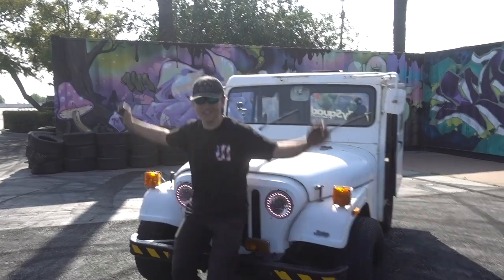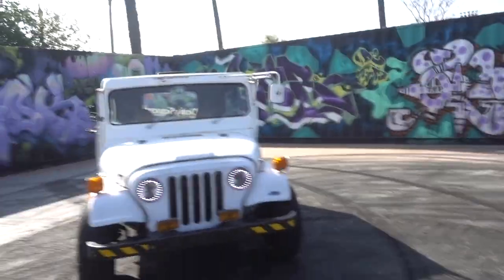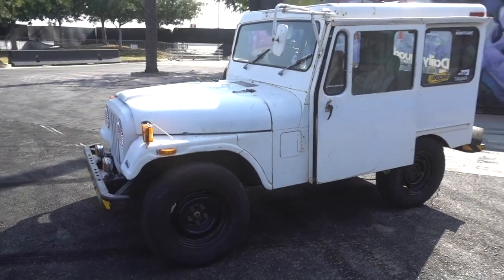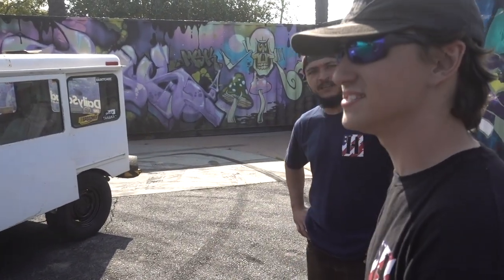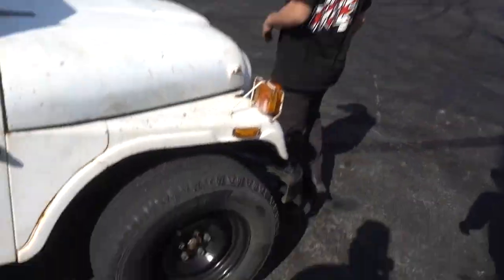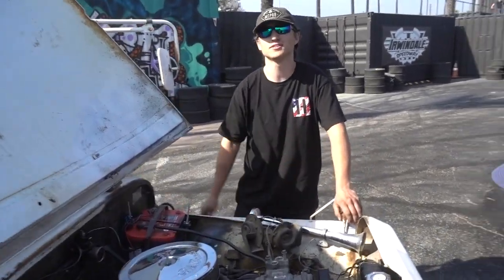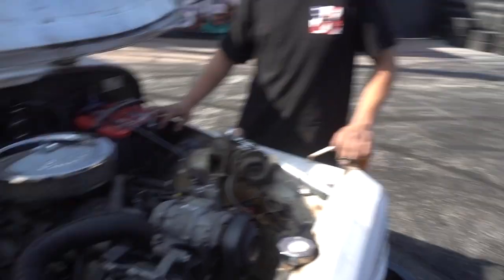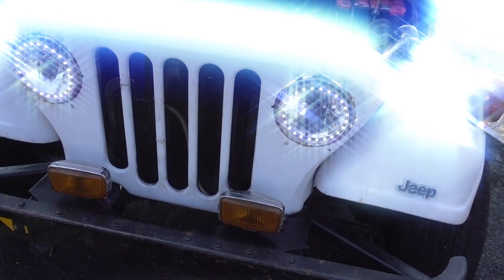Ex-Mail Truck Built to Shred: V8 Swapped Postal Jeep Destroys Tires (and Radiators)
Who knew that this government-issued Jeep would be one of thousands to break out of low-power, inline six having mediocrity - and live a life of tire thrashing glory in the Hoonigan Burnyard?? Not us. That is until we spotted this gem of a rare Jeep DJ5 postal truck, packing a Dodge V8 under the hood and a hodgepodge of Jeep Cherokee suspension bits underneath. All that paired with the willingness to send his tires to the moon on any occasion, including Burnyard Bash, earns him a spot in the Daily Transmission history books.